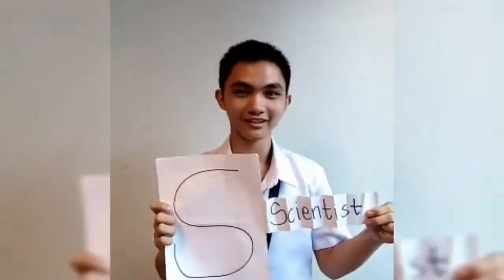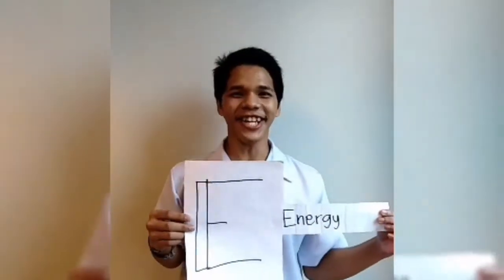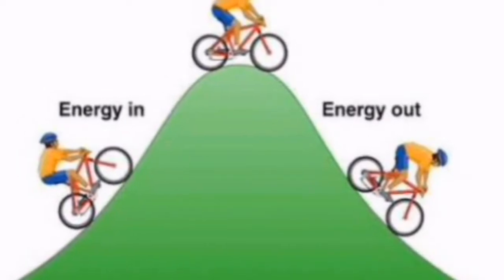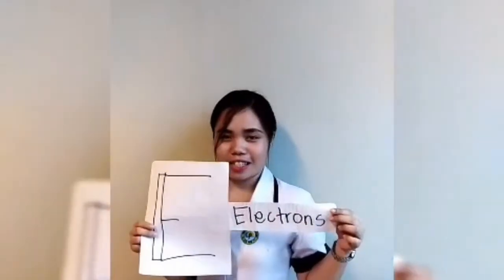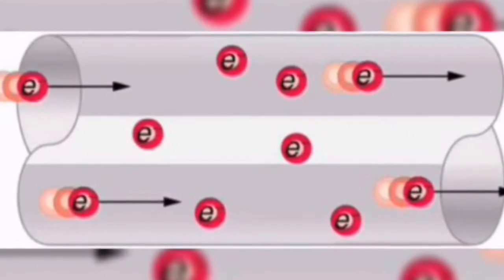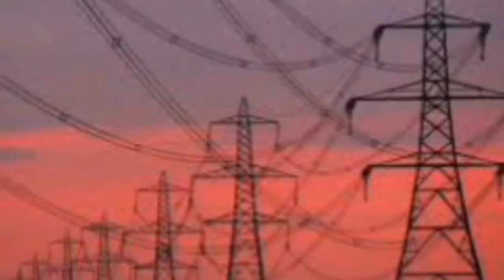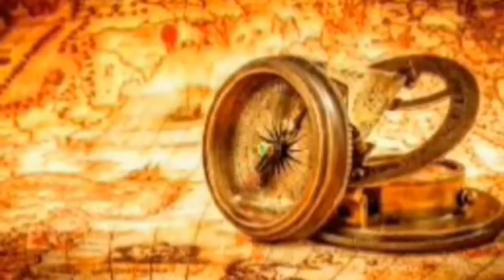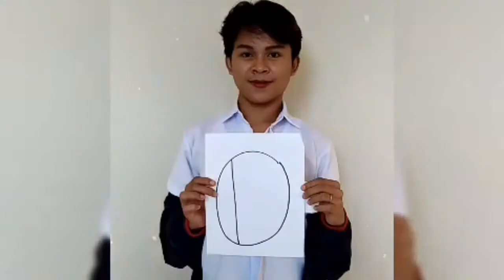Group 2 Presentation (Science,Technology and Society) Prof: Mr. Hans Peter Caronan